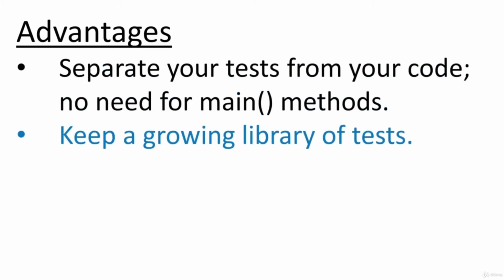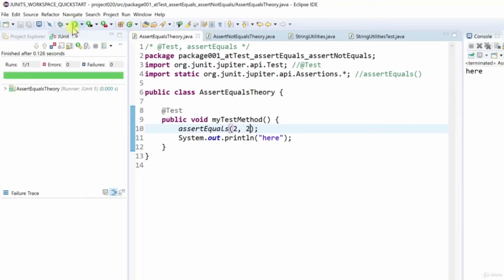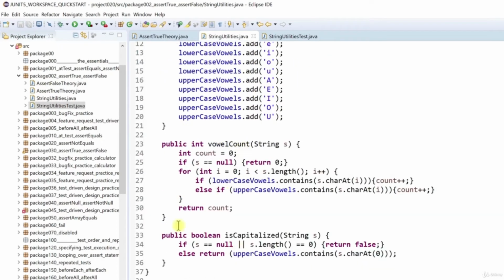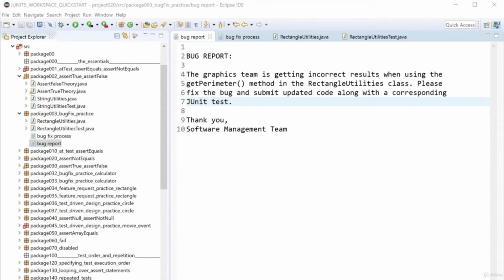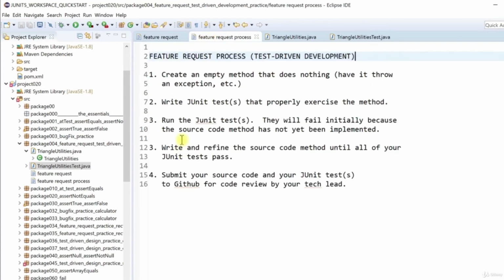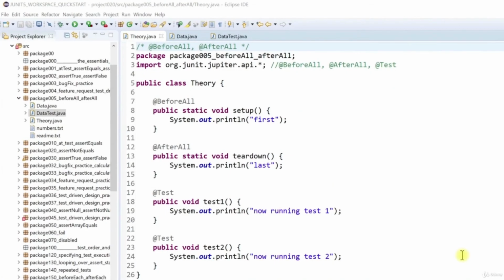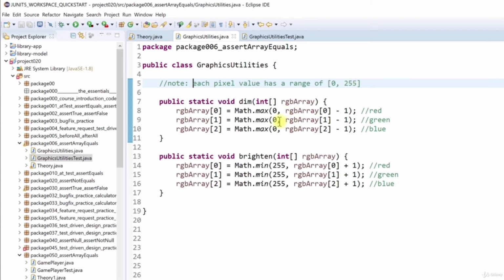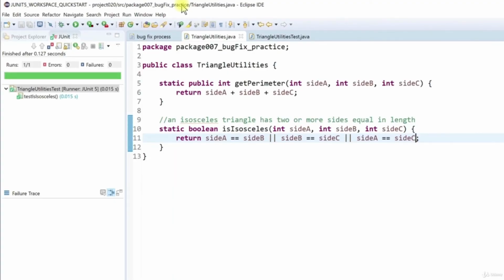JUnit 5 Tutorial for Beginners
Learn JUnit 5 in this tutorial for beginners. Learn the fundamentals of JUnit quickly and easily through examples and practice. Learn how to write and run JUnit Java unit tests
Java Testing - JUnit 5 Crash Course
How to Build and Test a GraphQL API with Java and JUnit 5

Let's make things easy! In this quick-start course, students will learn how to write and run JUnit Java unit tests. Imports, annotations, and test output will illustrated and explained.  Best practices are discussed and demonstrated through examples and applications. By the end of the course, students will be able to conduct their own JUnit tests, successfully interpret test output, and incorporate best practices in their software development. No prior knowledge of JUnit is required.

        How to write and run Java Unit tests using JUnit 5
        JUnit asserts and annotations
        Test-driven development
        How to use JUnit for bug fixes
        How to use JUnit for feature requests
        The import statements needed to run JUnit
        Best practices and coding conventions
        How to understand test output

        Basic experience with Java (creating classes, understanding methods, etc.)
        Beginner to JUnit

Who this course is for:

        Java developers (beginner or advanced) who want to learn JUnit